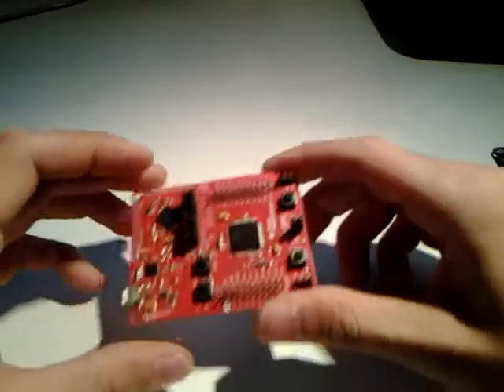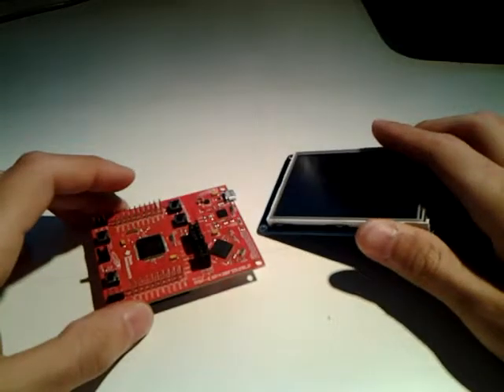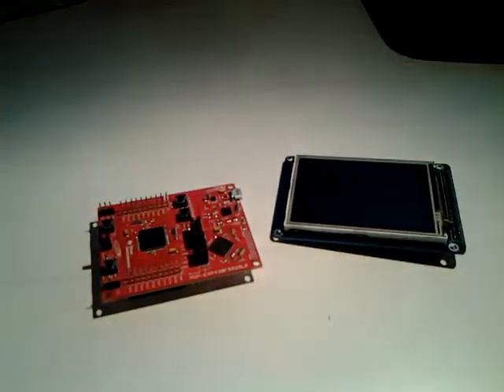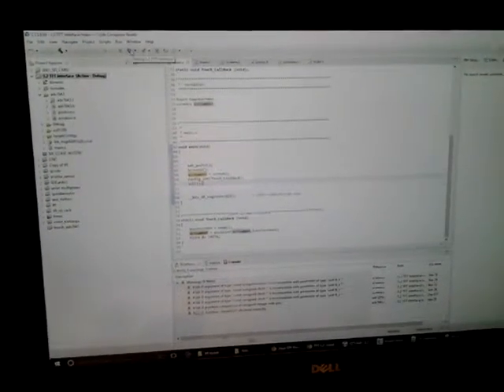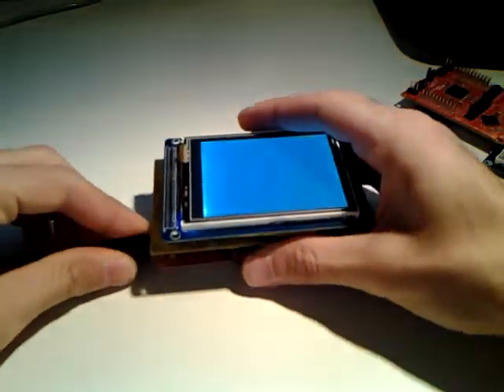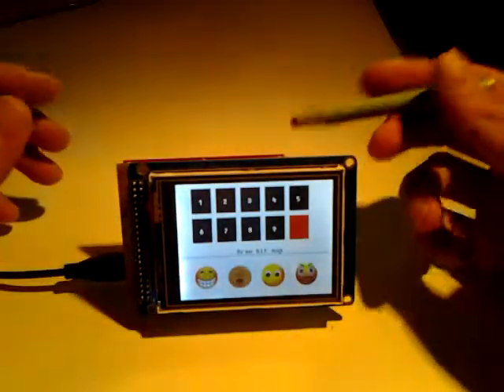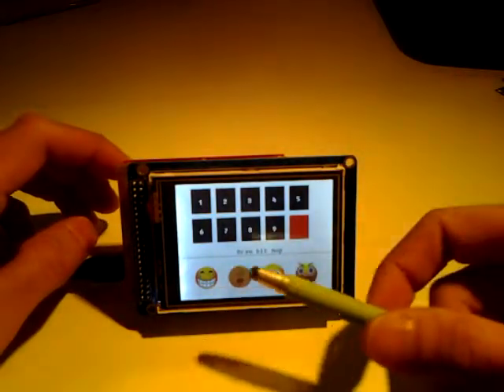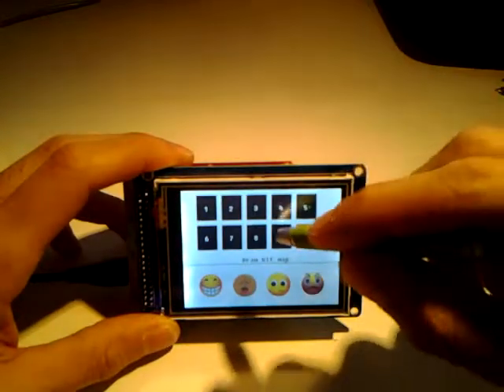3.2" TFT interface with msp430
Here you can find the files need to use a 3.2" TFT with msp430f5529: